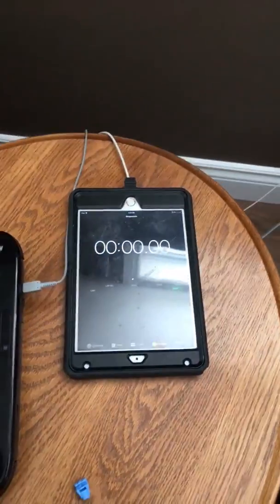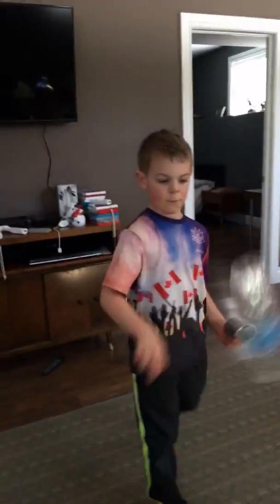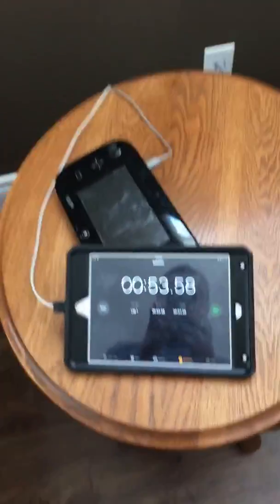Water Bottle Flip Race